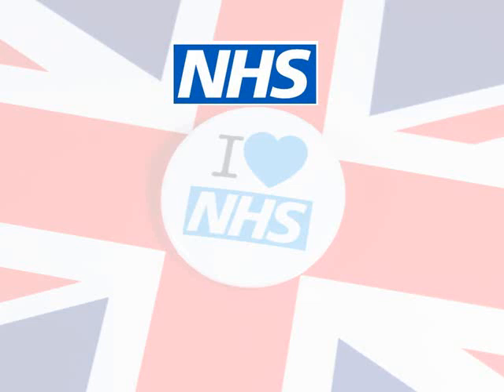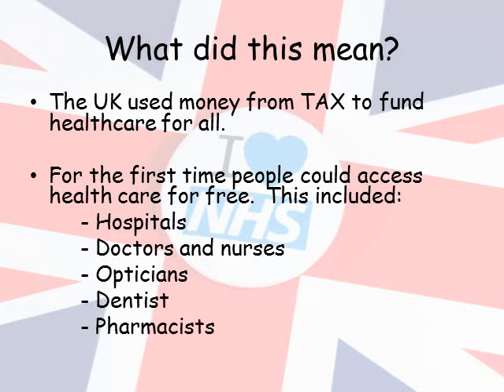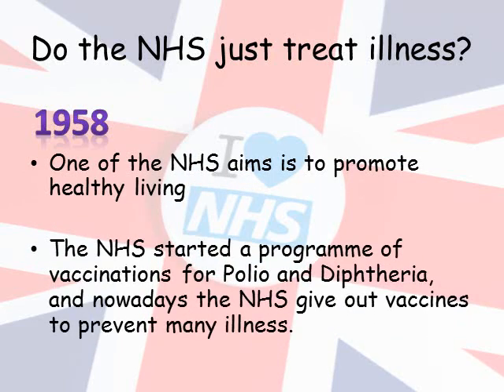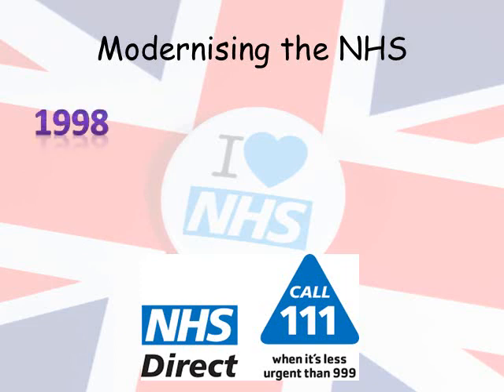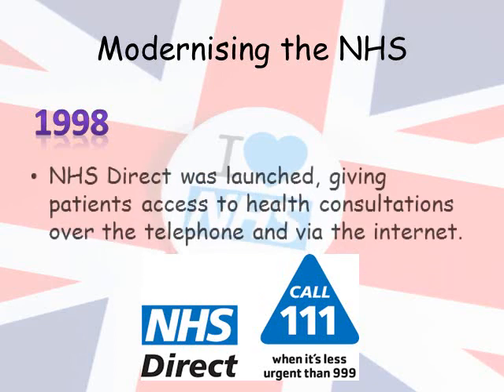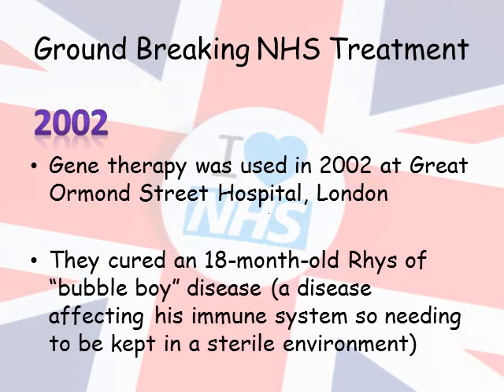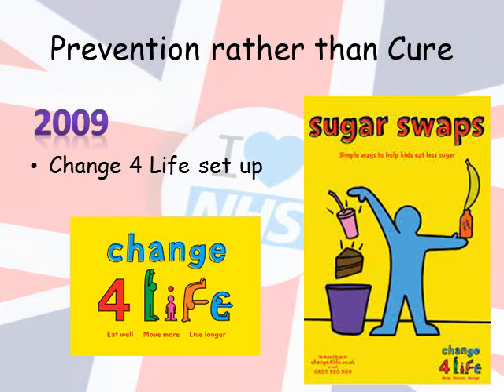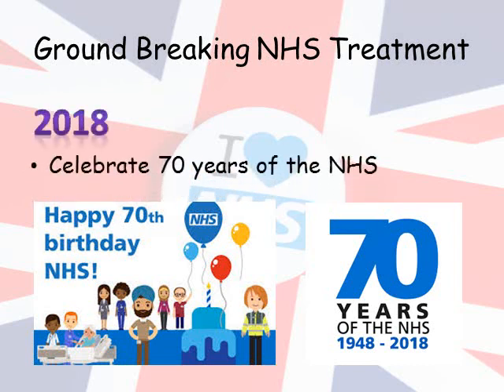NHS Part 1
This video looks at the history of the NHS and the amazing work they have achieved.    It is video is designed for ESL learners, but is also of interest of anyone wishing to celebrate the works of the NHS.

It is the first in a series of Two video about the NHS, this video covers from the start in 1948 - to its 70th Birthday in 2018, and is a reminder to us all not to take the NHS for grated.

Photos from Internet - Thank you.